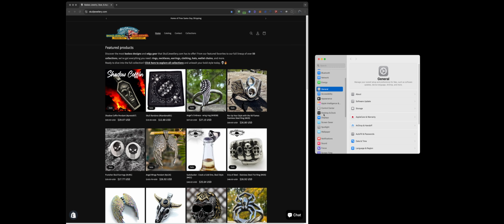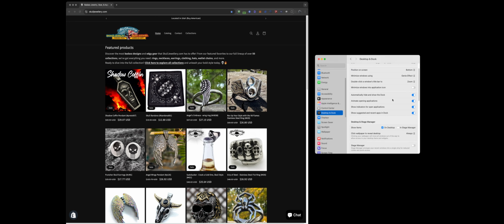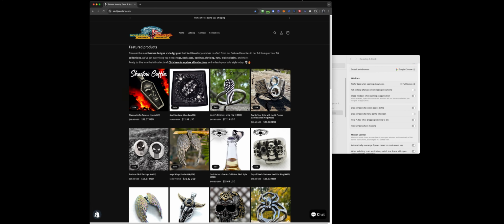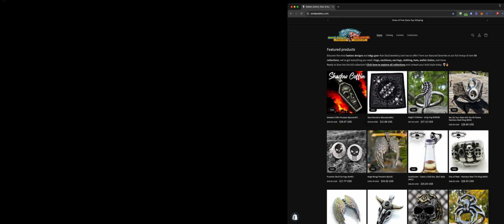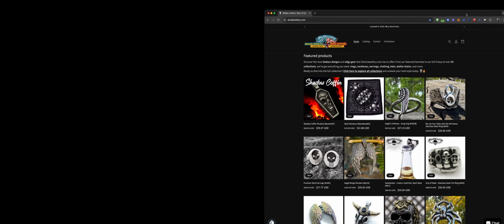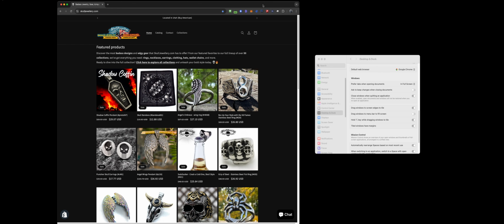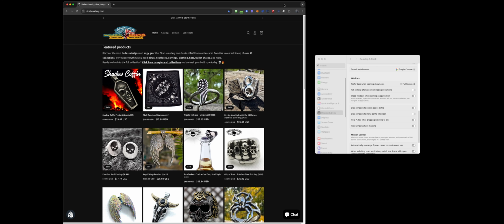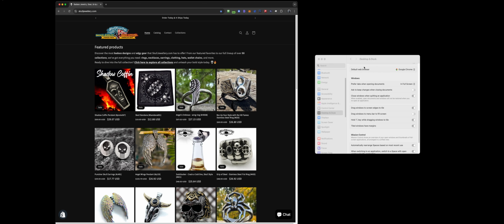How to Disable Automatic Window Resizing on Mac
Tired of your Mac automatically resizing windows when you move or arrange them? In this quick video, I'll show you step-by-step how to disable the automatic window resizing feature on macOS. Whether you're working with multiple apps or simply prefer manual control, this video will help you take back control of your desktop.